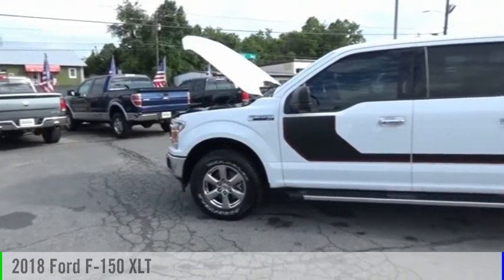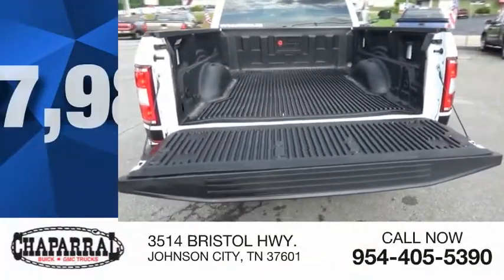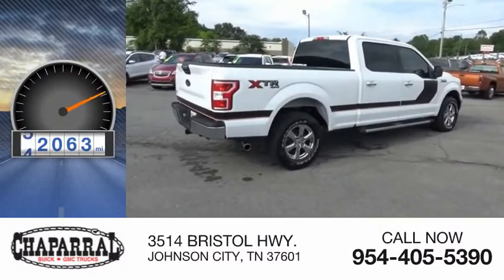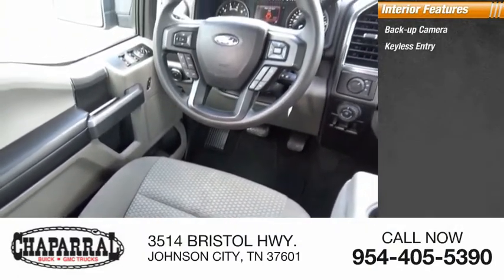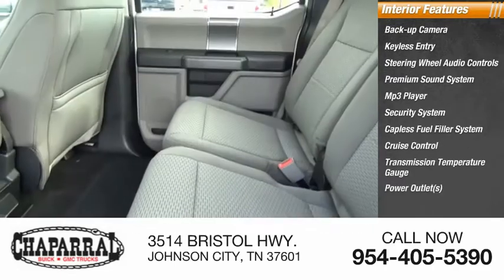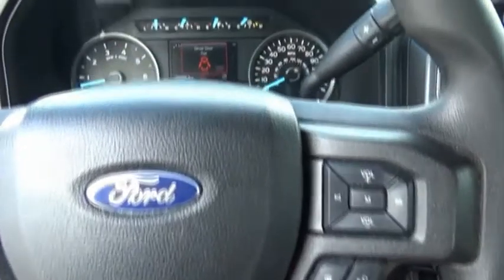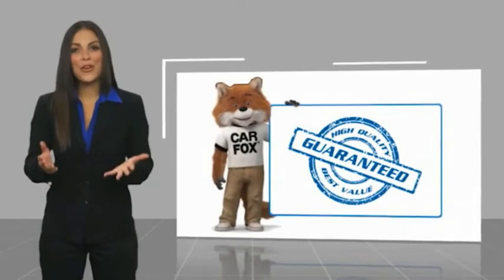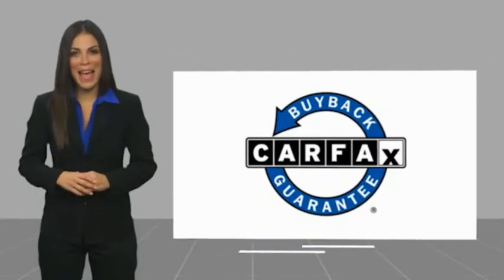2018 Ford F-150 M5844-M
2018 Ford F-150 XLT

CHAPARRAL
3514 BRISTOL HWY.

CHAPARRAL is proud to serve JOHNSON CITY and all of the surrounding areas. Take command of the road in this 2018 Ford F-150! This vehicle is equipped with many options. Power Door Locks. Power Windows. Tired of the same songs on the radio everyday? You can bring your personal music library with you on the road with this F-150's MP3 player! Check out the Wheels on this one. Alloys always improve the look of your ride! Stay cool on those long summer road trips. Just switch the A/C on and escape the heat! Getting comfortable behind the wheel of this one is easy. It has a Tilt Steering Wheel. It also has Cruise Control great for any long distance travels. Also included on this vehicle is a Rear Defroster!! Safely change the Volume and Channel on the radio on this ride. its got Steering Wheel Audio Controls!!! It makes driving this one that much more enjoyable!! Stay protected by driving a vehicle that has a Drivers Airbag Comfortable Front Bucket Seats always make the drive go by quicker. The Cloth Interior on this car looks good. come by and check it out yourself! How far away is that pole? Never worry about denting this bumper, you'll always know what's behind you with the Back Up Camera you get in this one! Buy and Drive with Confidence. it has ABS!